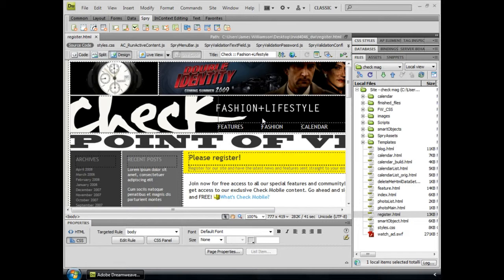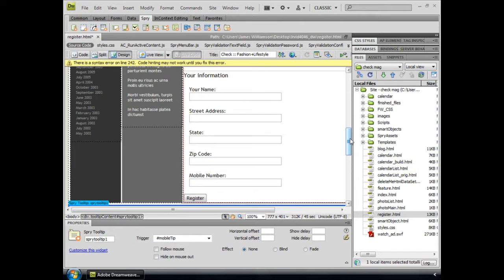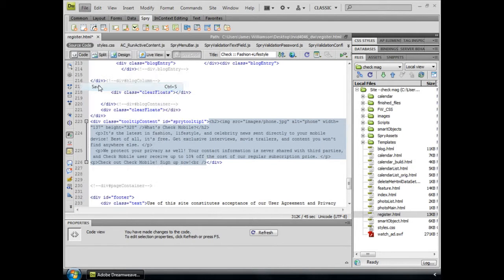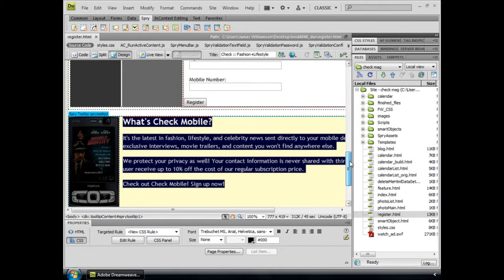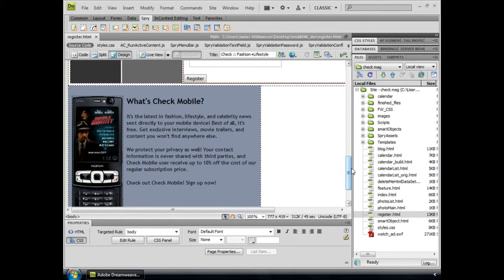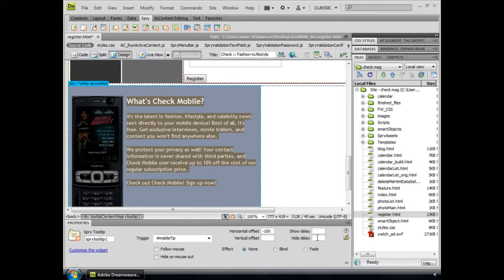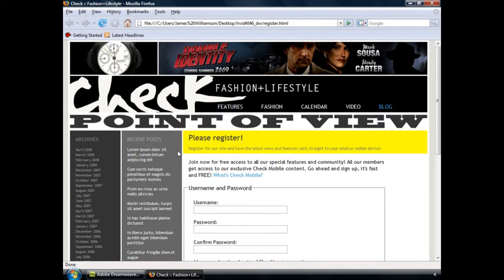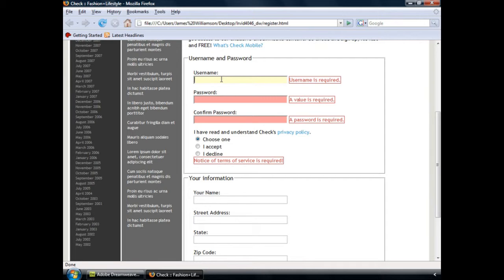lrvid4046 dw fromRaw HD